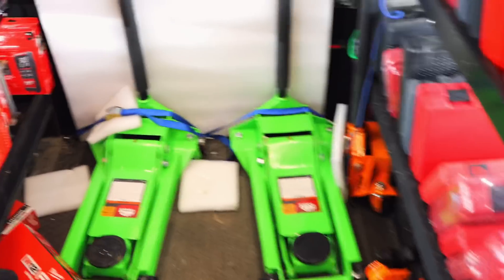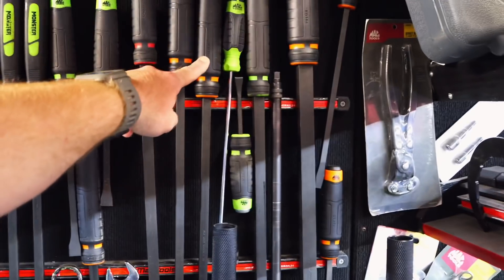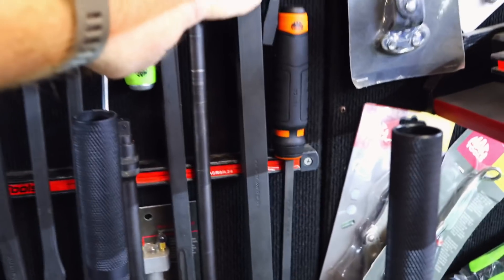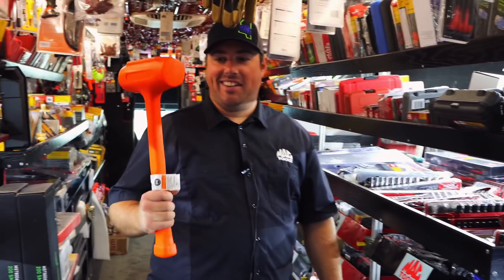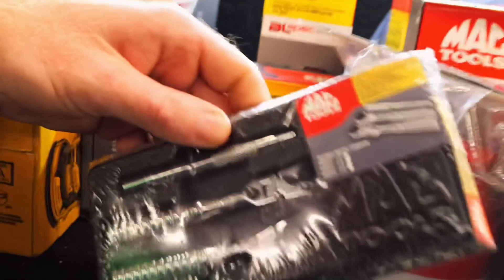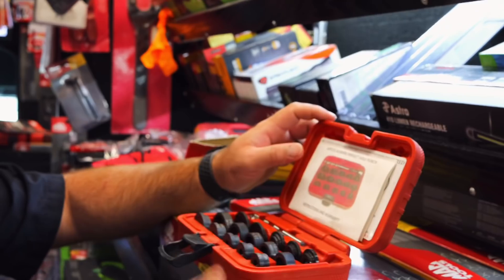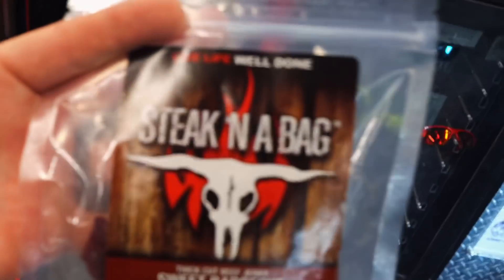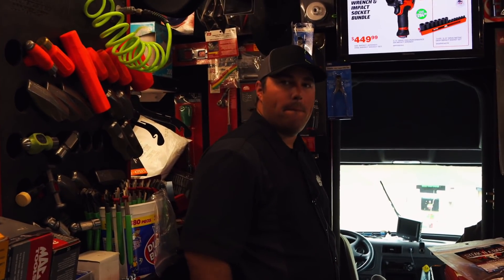Mac Tools Pry Bar Sale and Cool Die-cast Truck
Mac Tools Flyer Sale On Pry Bars and a cool Die-Cast Truck.

Tekton 1/4” socket set

Lang Tools Master Feeler Gauges:

Knipex Cobra Pliers (some of my go to Pliers):

Koon Trucking
200 Davidson Dr.